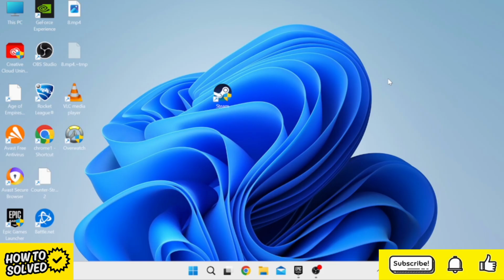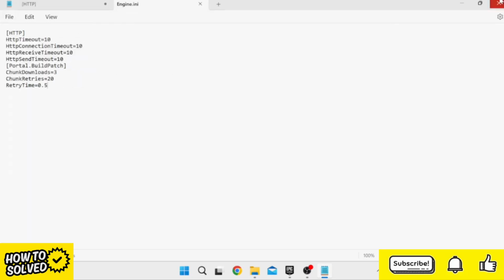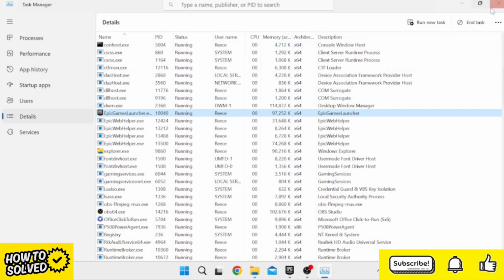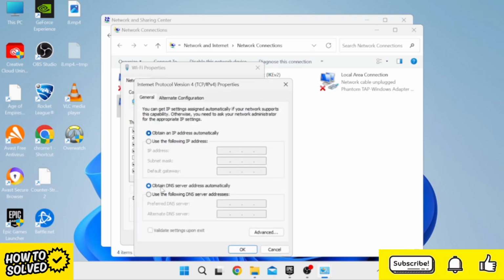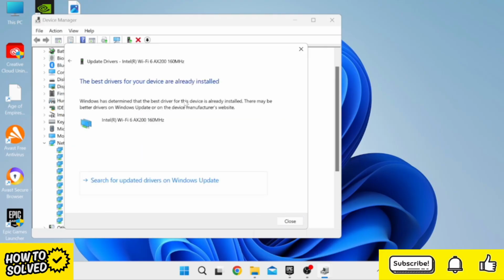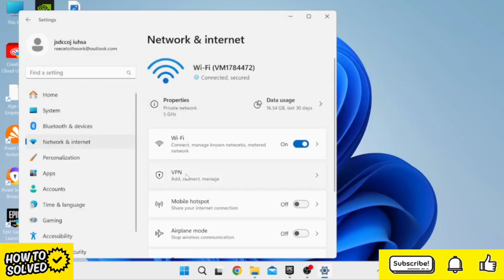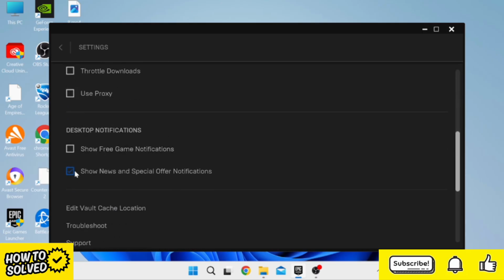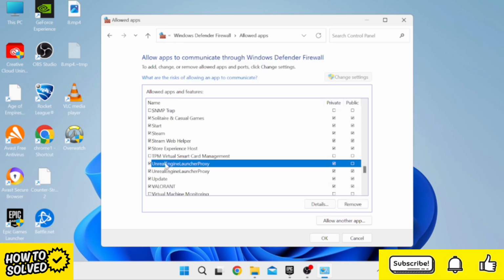[Easy Fix] Epic Games Launcher Slow Download Speed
In this video I will show you how to [Easy Fix] Epic Games Launcher Slow Download Speed